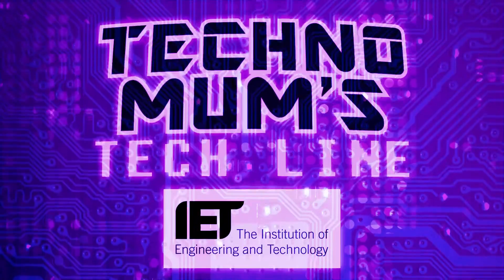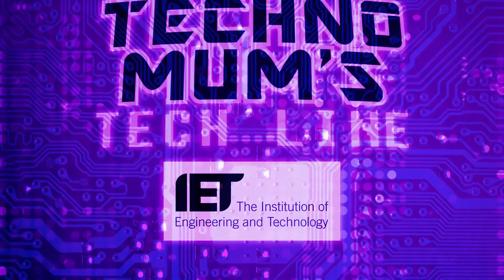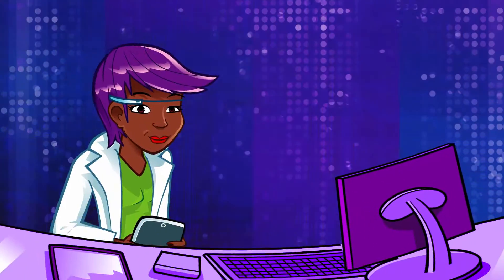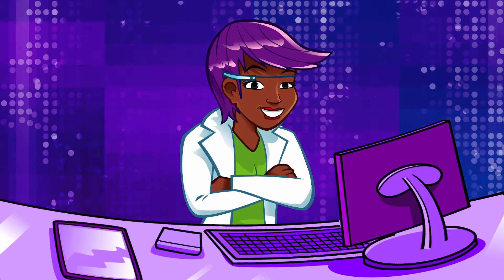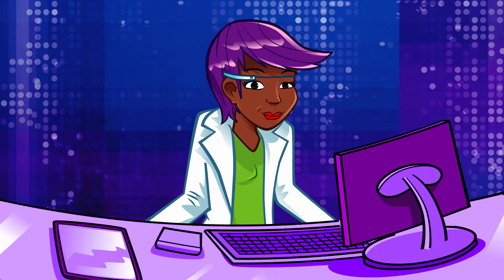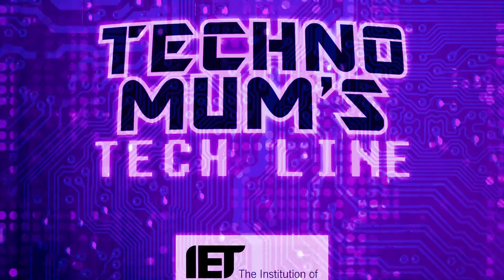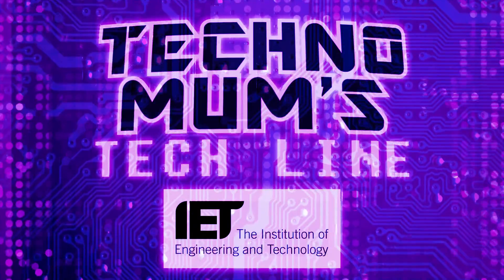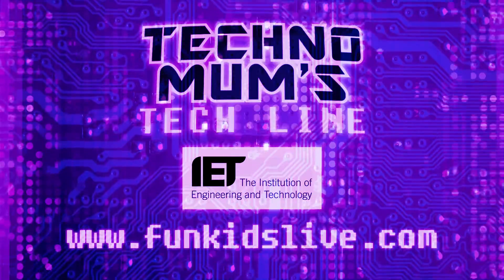Can cars run on chip fat?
Ever wondered how things work? Techno Mum is here to answer all your tech related questions!

Techno Mum's Tech Line with support from the Institution of Engineering and Technology.